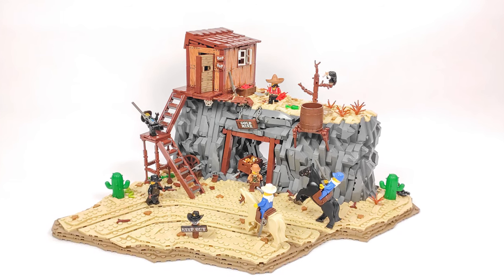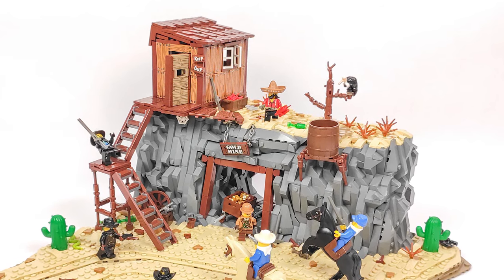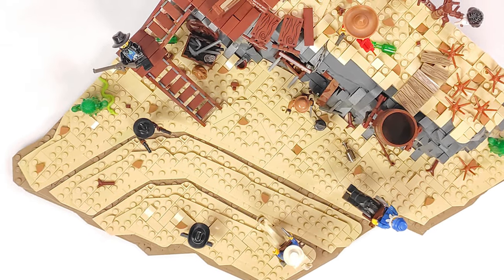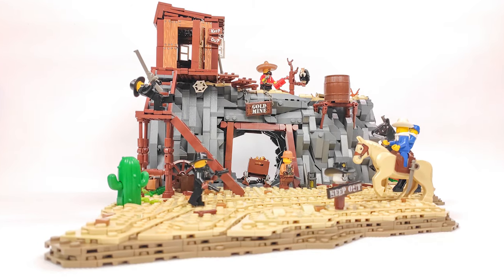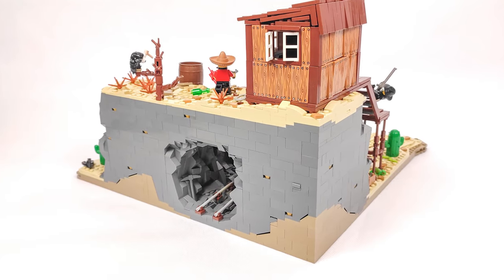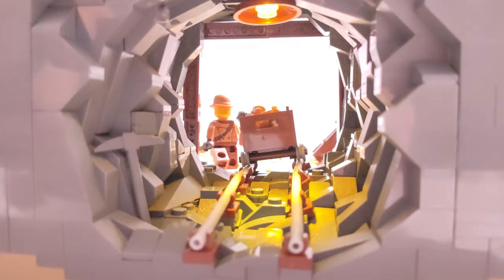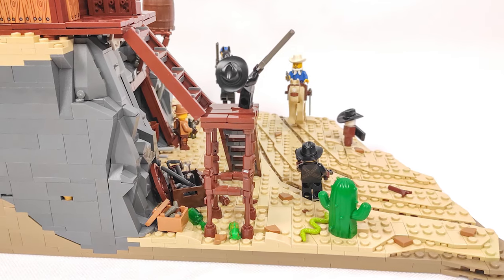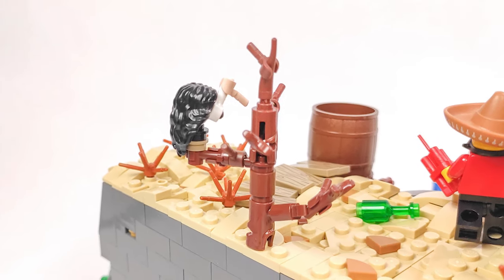Lego Western MOC - "Gold Mine Hide-out"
Welcome to the Gold Mine Hide-out. Inspired by a great set no. 6761 from 1996, but made in a bit more complex style.

I tried a bit different format this time - after the cinematic showcase, I made a short review of all the details I've included. Let me know how you like this approach... and enjoy the show 😉

The idea for the stairs came from @EdgeofBricks who uses this technique in his new MOC - The Black Serpent, that you can check out here:

0:00 Intro
0:37 Cinematic
3:39 MOC Review
5:06 Baseplate
5:28 Rockwork and tunnel
6:14 Wooden structures
7:20 Details
8:01 Minifigures
8:30 Outro